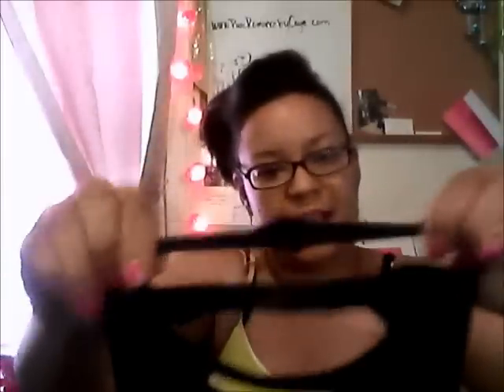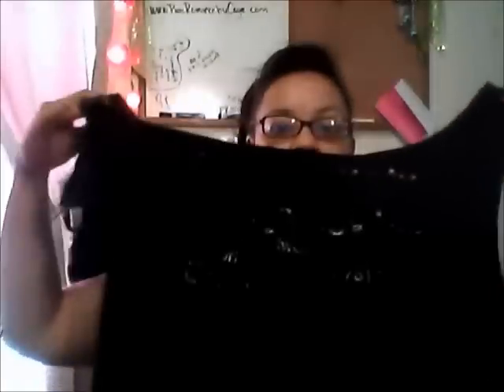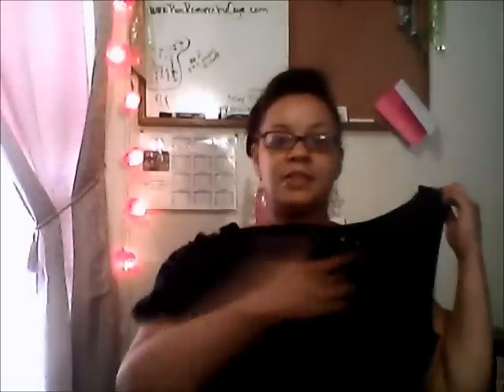How to cut up a T-shirt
I made this video for a request.  Hope you get some ideas on how you can take a regular t-shirt and make it unique.

also, this is my FIRST attempt at editing... bam!